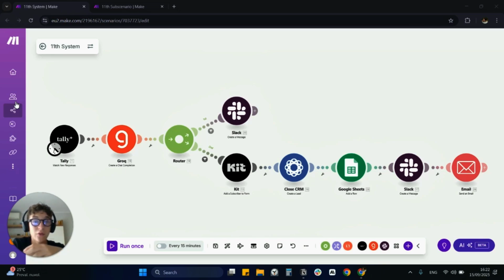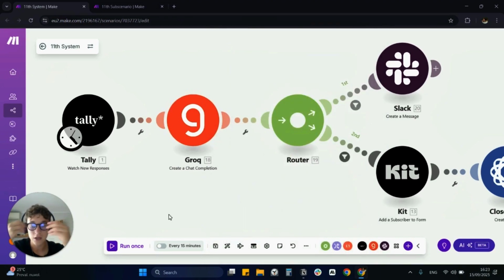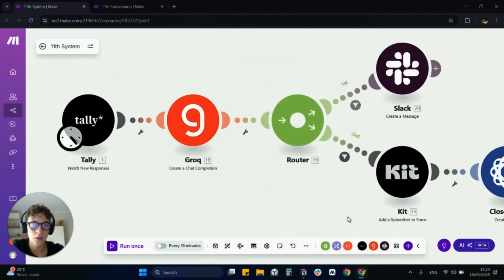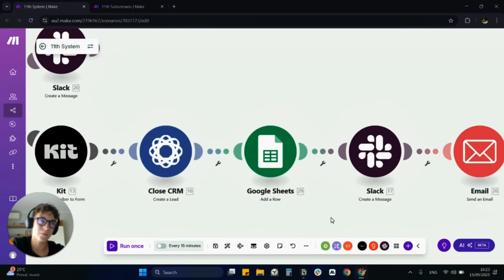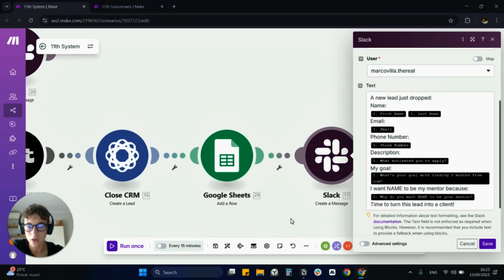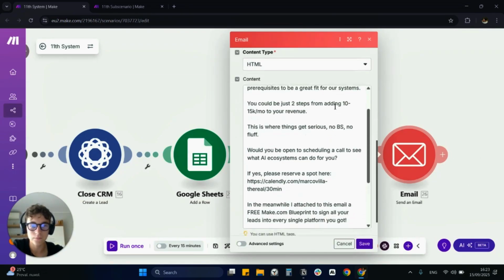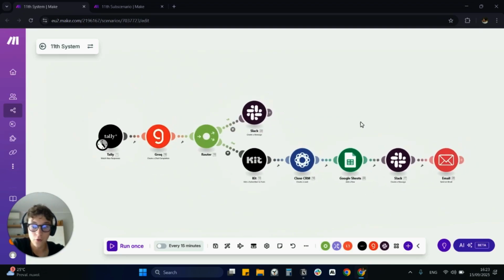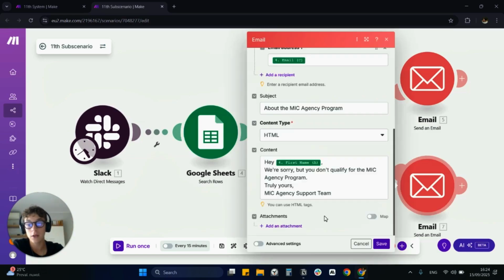Just a 15yo showing you how to make $$$ with AI ecosystems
Hey you!
I'm feeling generous today, I want to give you an AI System completely for FREE!
All you need to do is sending me a DM on my ig